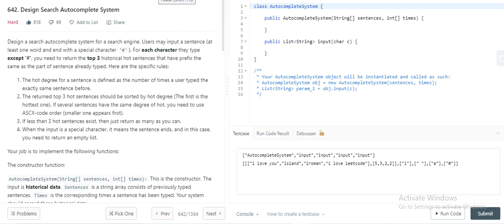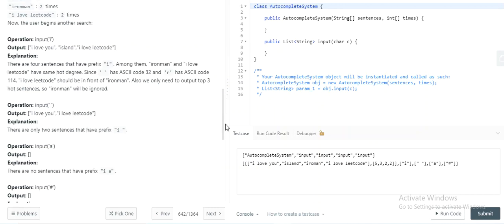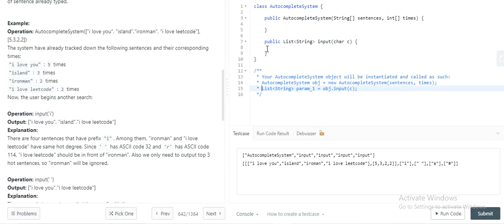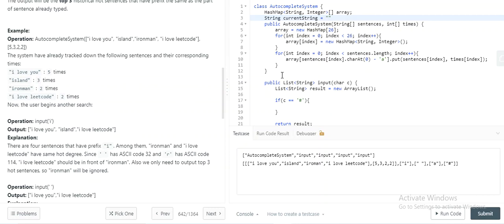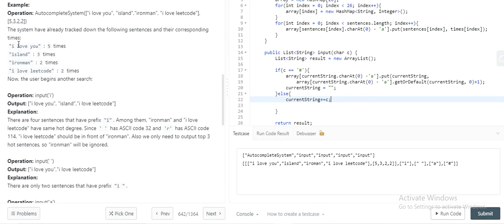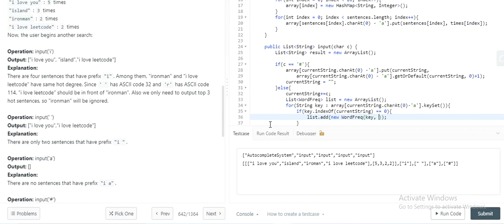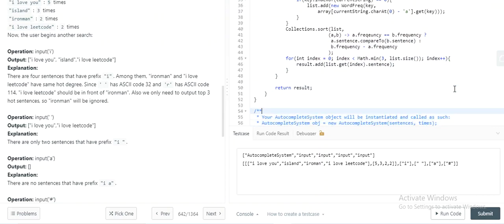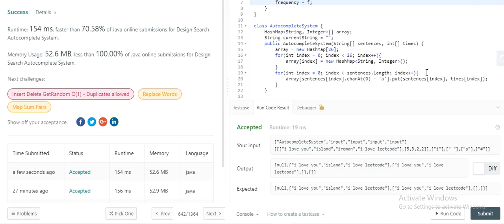LeetCode642DesignSearchAutoCompleteSystem -Solution to LeetCode642 Design Search AutoComplete System